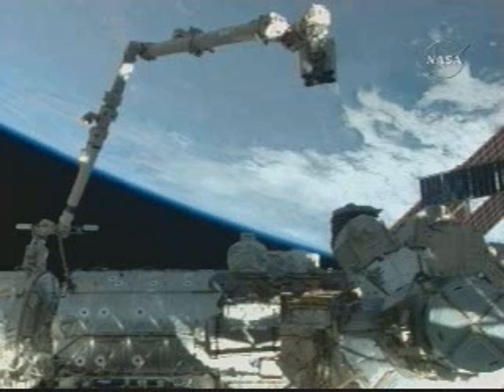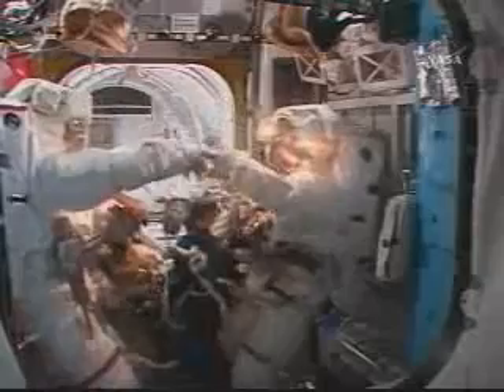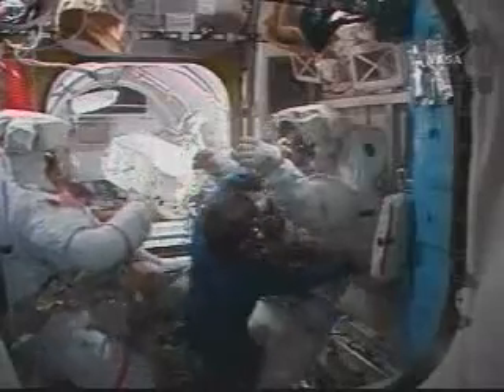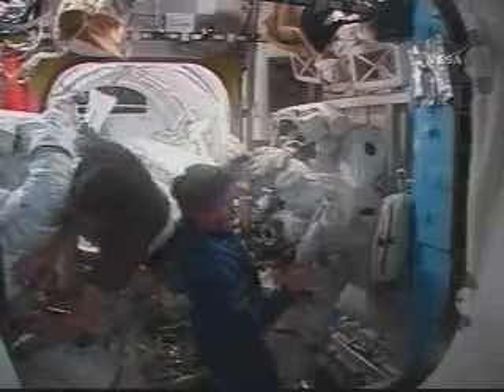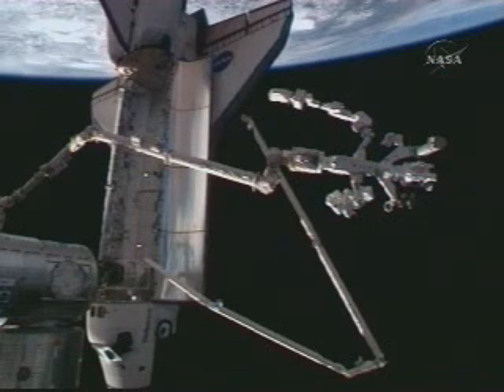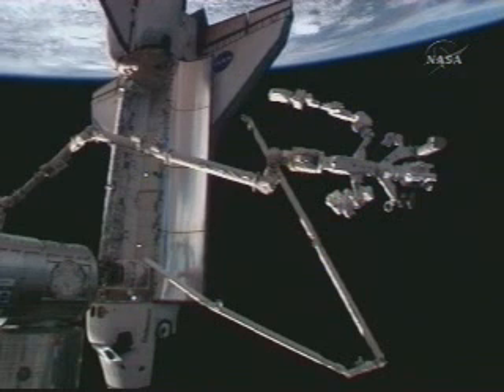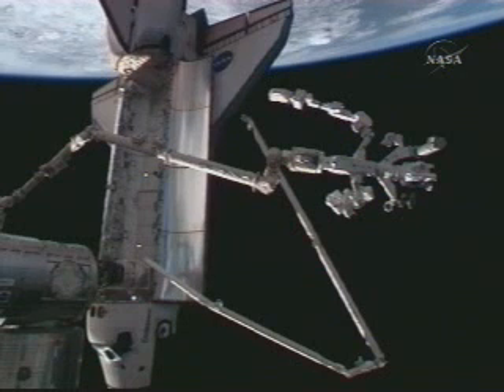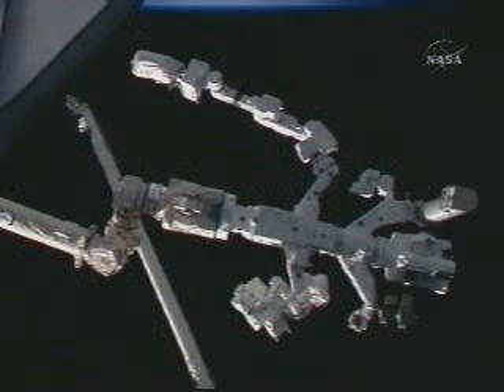STS-123: 3rd Spacewalk Complete